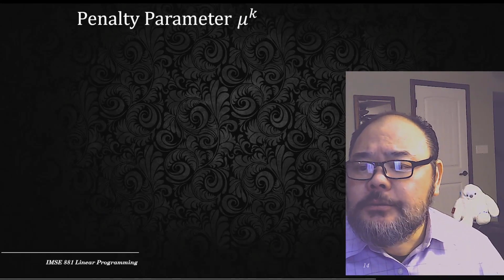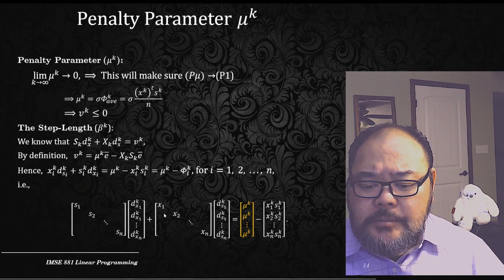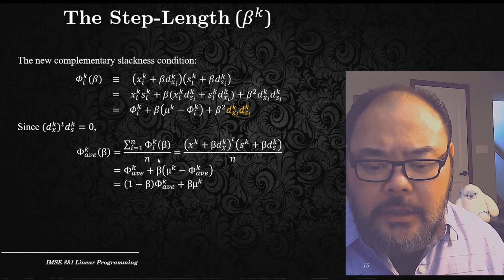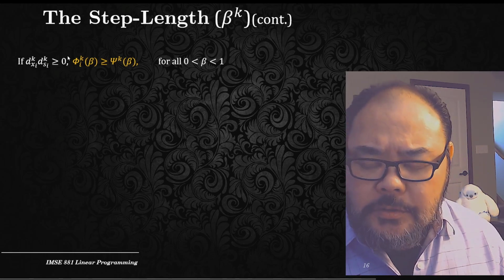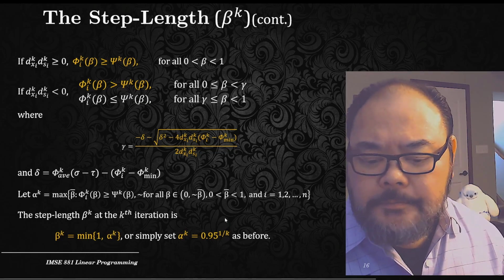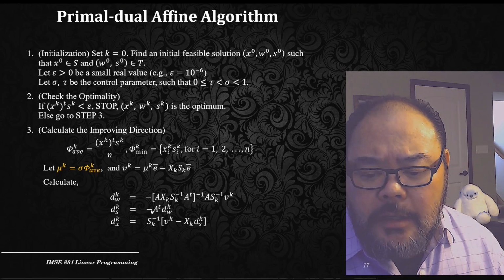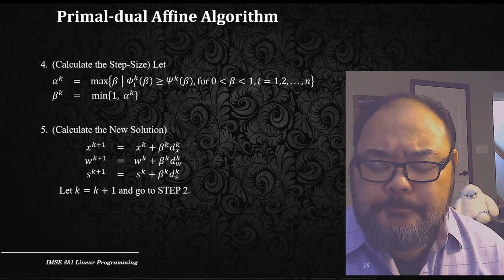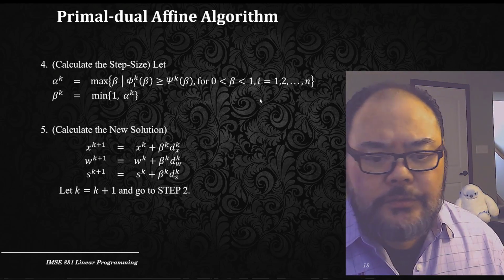IMSE881 Lecture 12-2 Primal-Dual Affine Scaling Algorithm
IMSE 881 Linear Programming
Lecture 12 Primal-Dual Affine Scaling Algorithm Part 2/2
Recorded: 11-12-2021